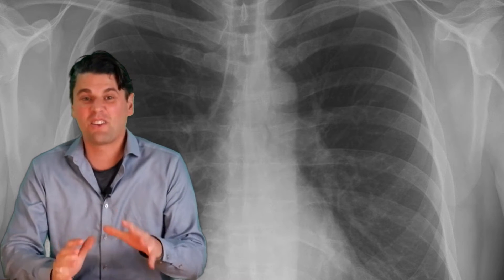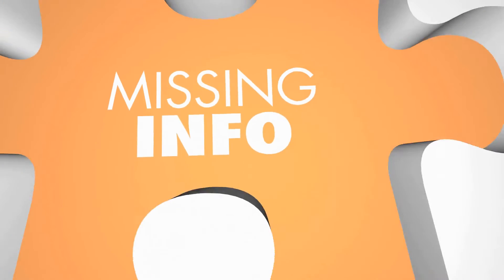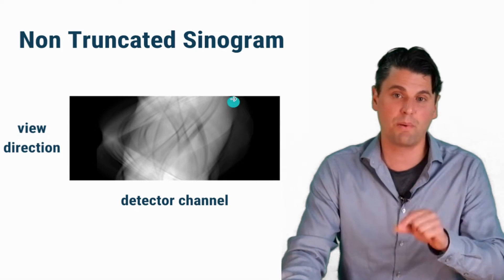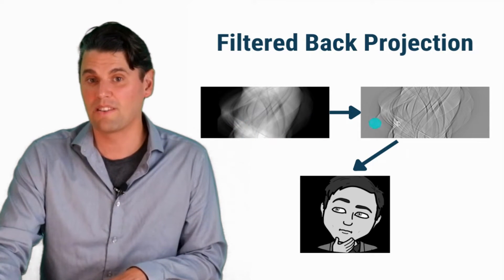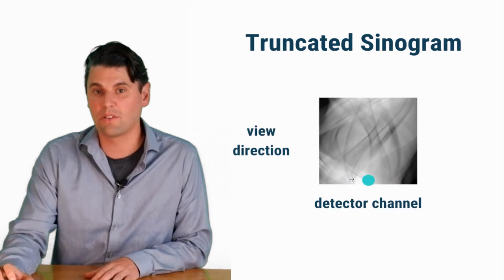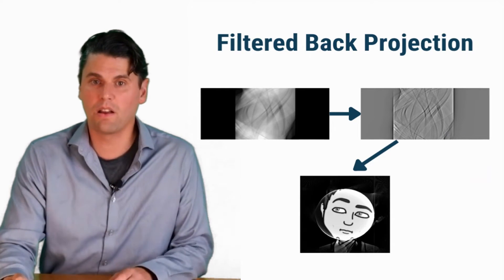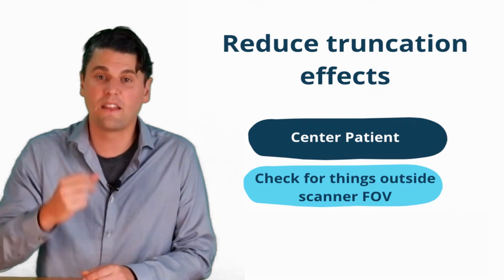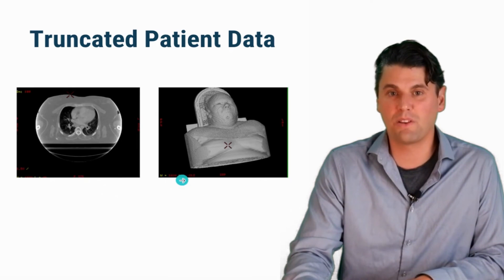Truncation artifacts in CT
Truncation artifacts in CT lead to a loss of image information and bright rings around the outside of the image. In this video we go through the FBP (Filtered Backprojection) algorithm and why the data truncation (missing projection data) leads to bright artifacts.